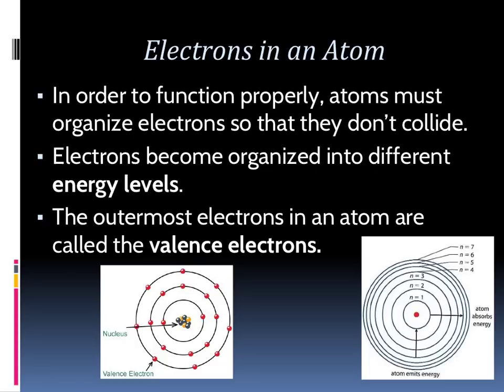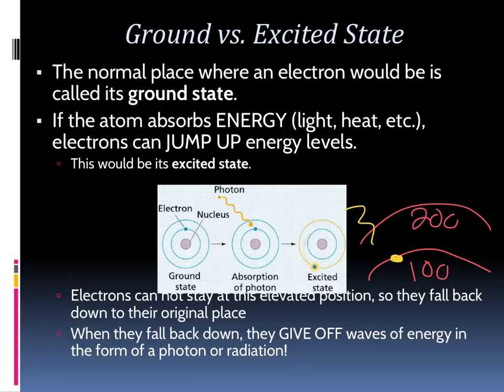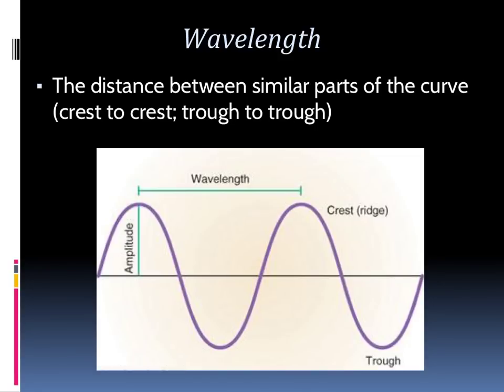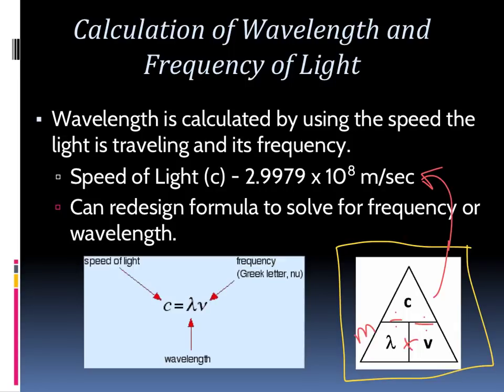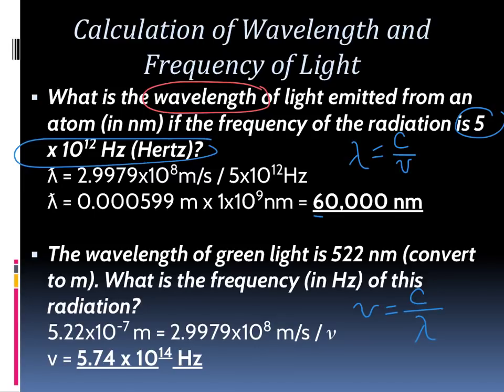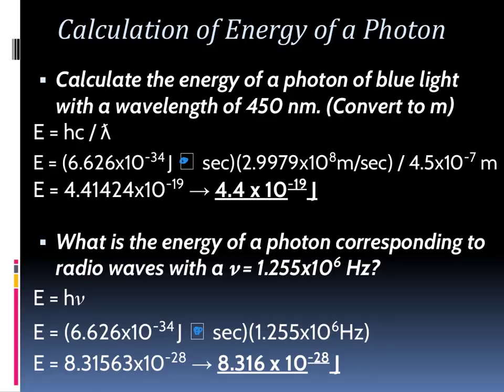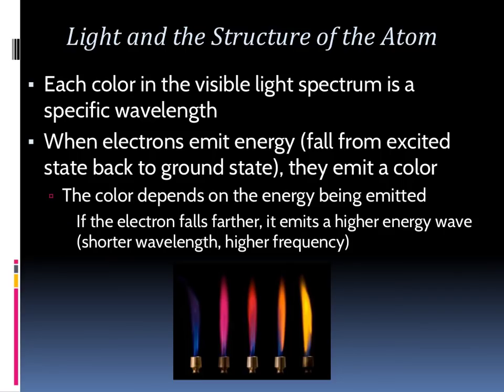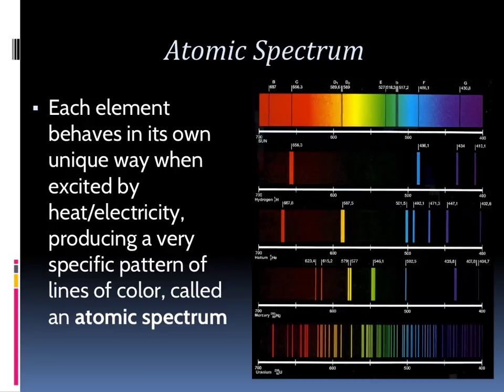Unit 1, Sec 3 - Honors